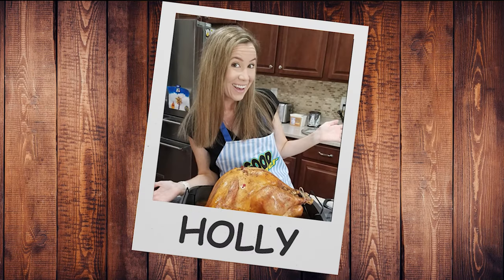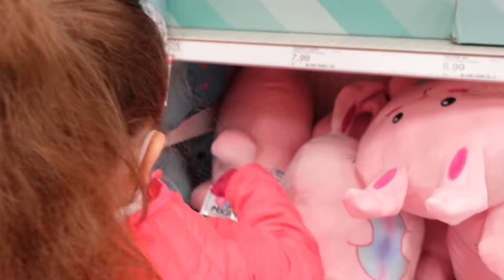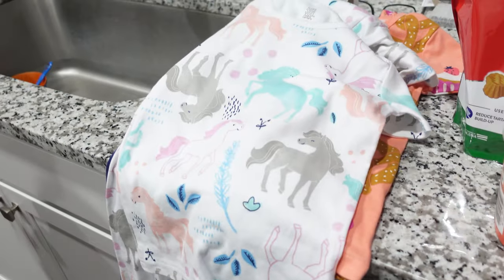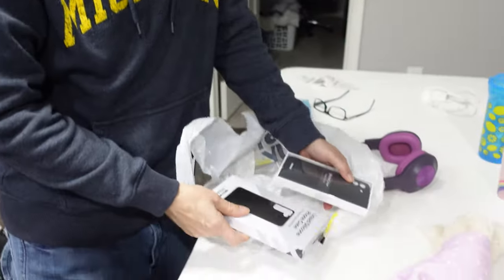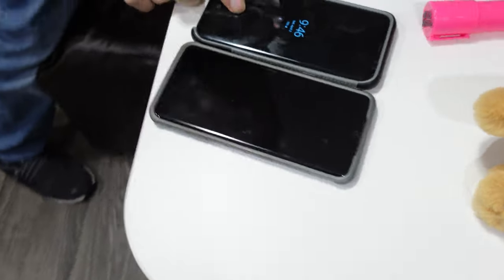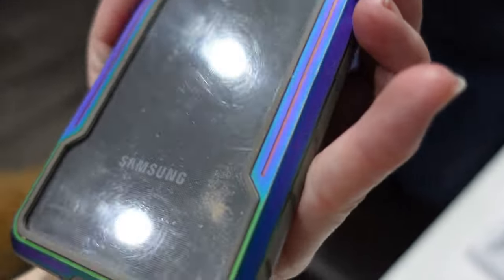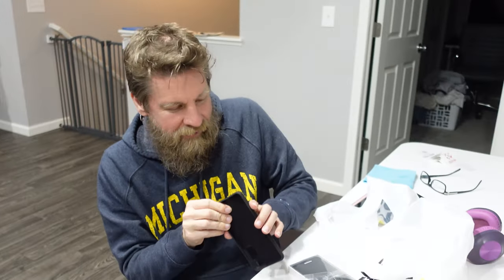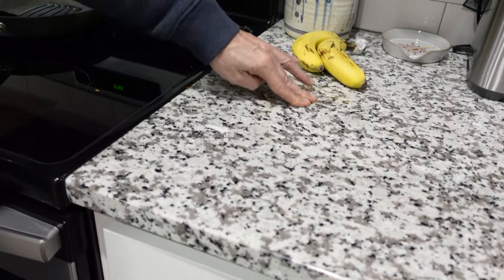Lick It And See What It Is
Lick It And See What It Is (4.2.22 - Day 4349)